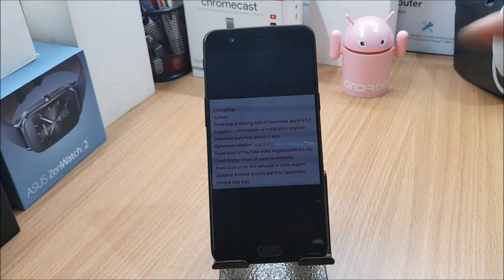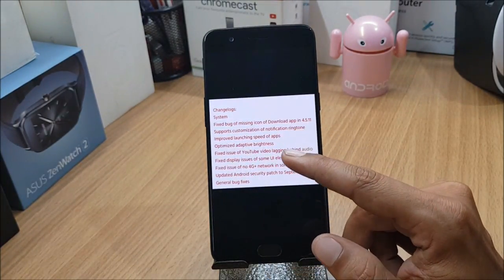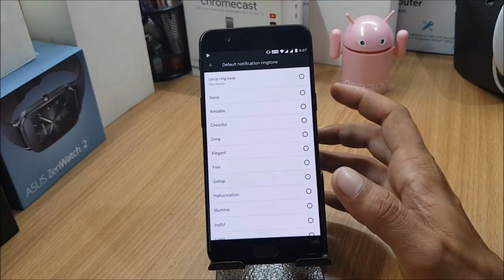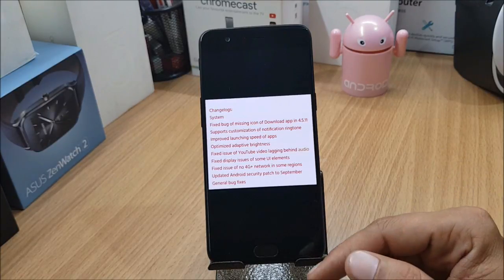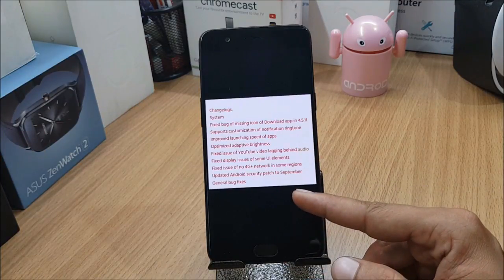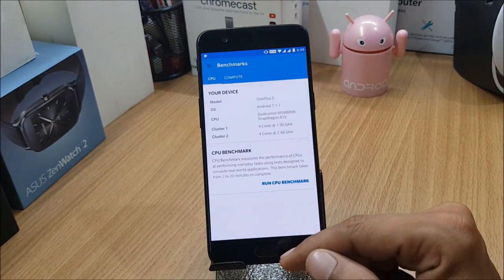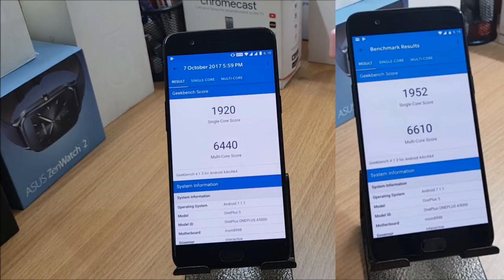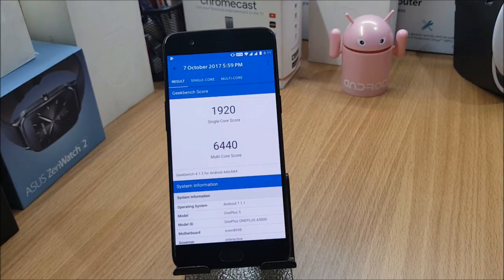[ OFFICIAL ] OXYGEN OS 4.5.12 [7.1.1] For oneplus 5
The incremental roll-out of OxygenOS 4.5.12 OTA for the OnePlus 5.

Changelogs:
System
Fixed bug of missing icon of Download app in 4.5.11
Supports customization of notification ringtone
Improved launching speed of apps‎
Optimized adaptive brightness
Fixed issue of YouTube video lagging behind audio
Fixed display issues of some UI elements
Fixed issue of no 4G+ network in some regions
Updated Android security patch to September

Ota For people who are not rooted can just download ota and flash it using oneplus recovery or do local update